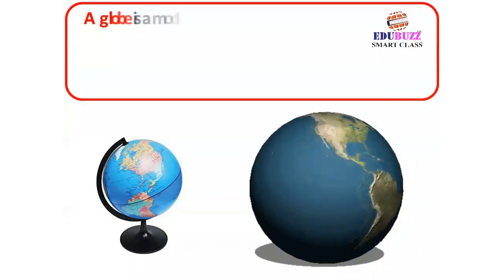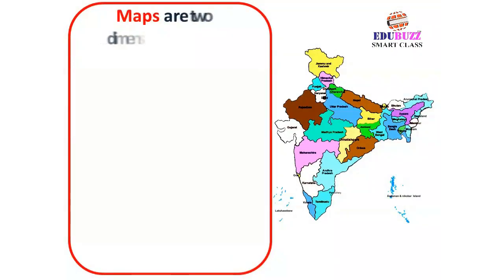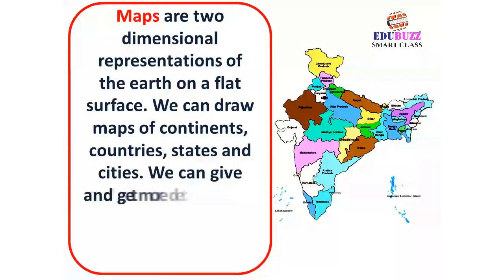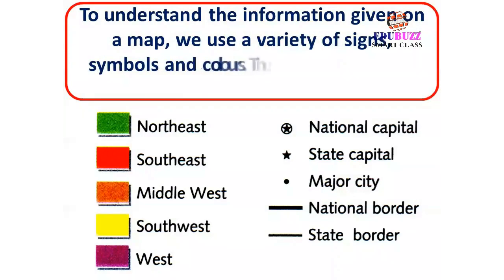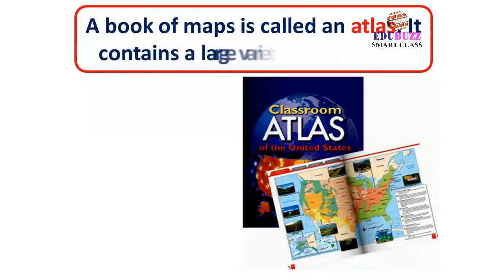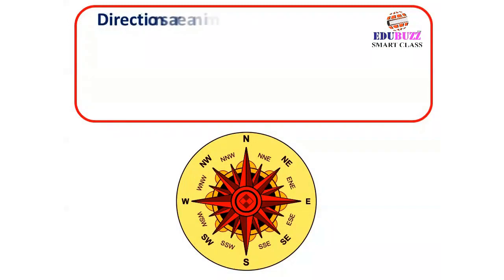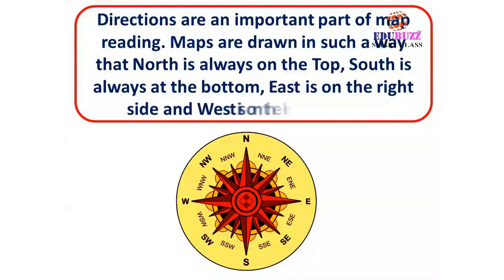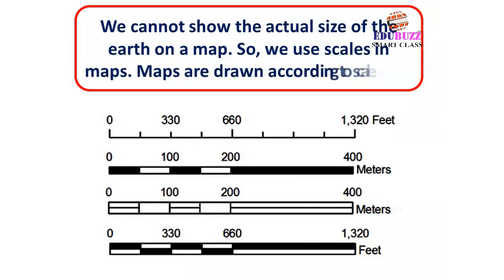1 GLOBE AND MAPS EDUBUZZ SMART CLASS